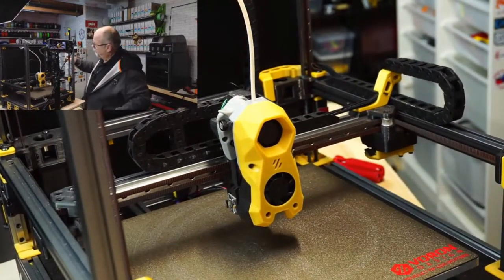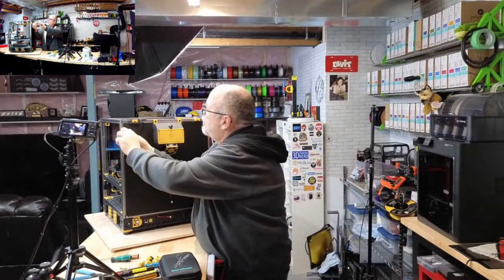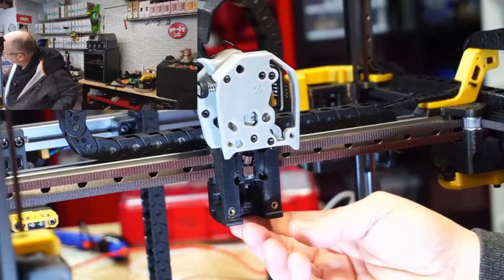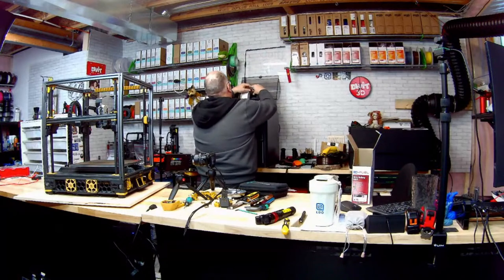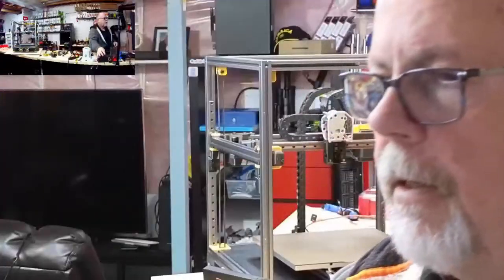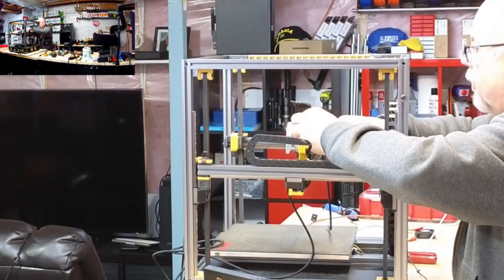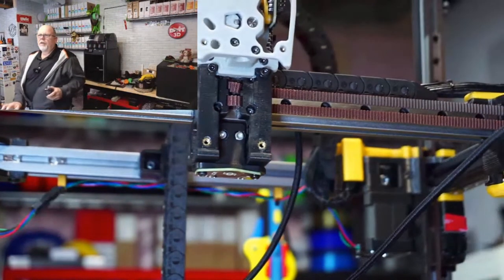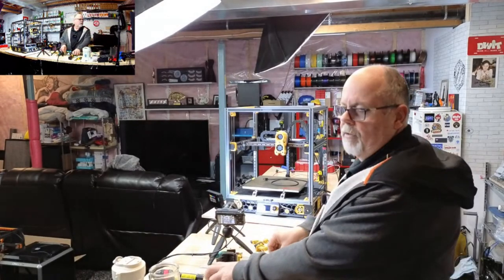Friday Night Tinkering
Getting ready to modify the Voron 2.4